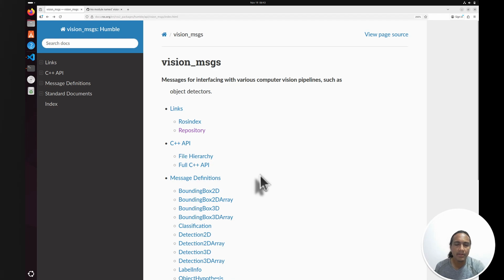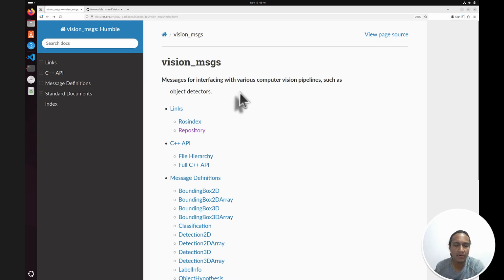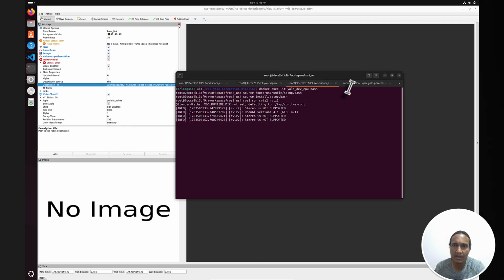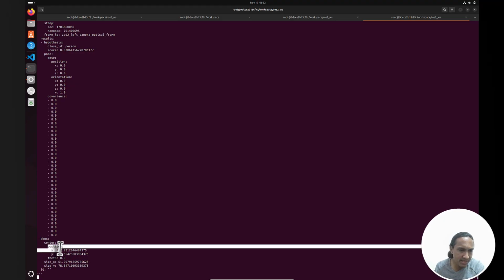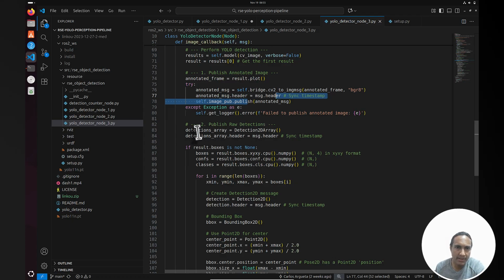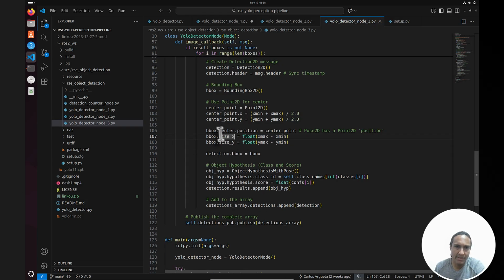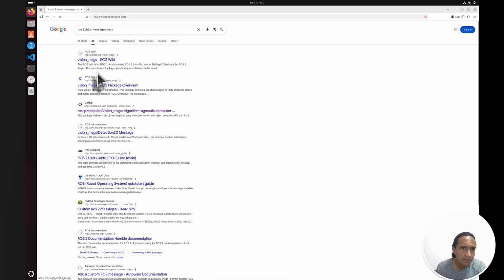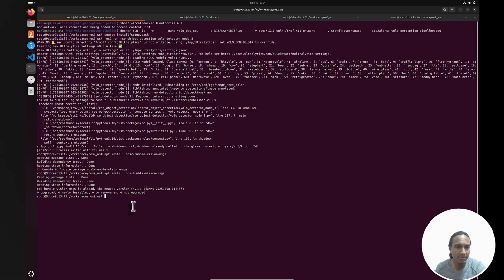Lesson 5: Publishing Raw YOLO Detections with vision_msgs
This video is part of the mini course Robot Vision: ROSifying a YOLO Pipeline

In the previous lesson, our YOLO node published annotated images so we could visualize results in RViz. While that was an important step, annotated images alone are not enough for a real perception pipeline. Robotics systems need structured detection data that downstream nodes can process, track, filter, or fuse with other sensors.

In this lesson, we elevate our YOLO node from a visual demo to a functional perception component by publishing raw detection messages using the vision_msgs package. You will learn how the different message types in vision_msgs are structured—such as Detection2D, Detection2DArray, and ObjectHypothesisWithPose—and how to build them from your YOLO inference results.